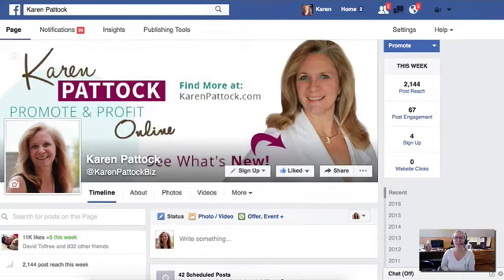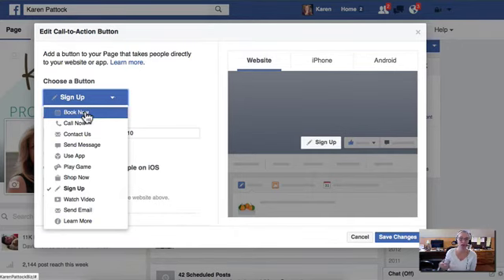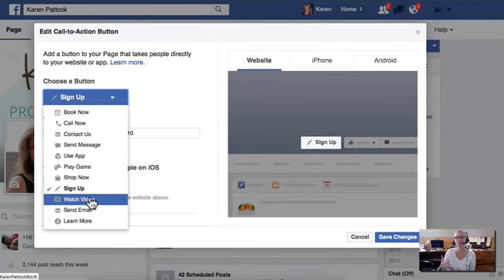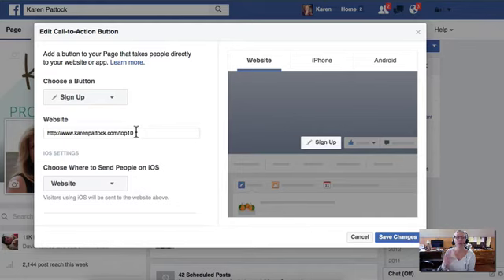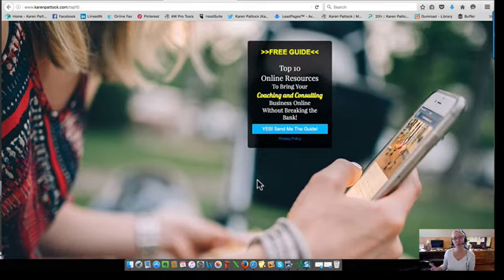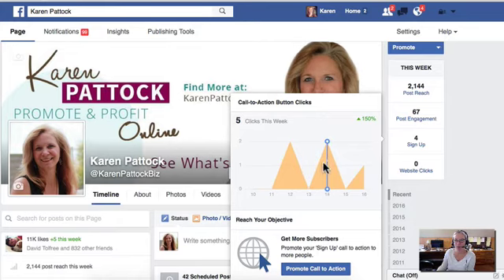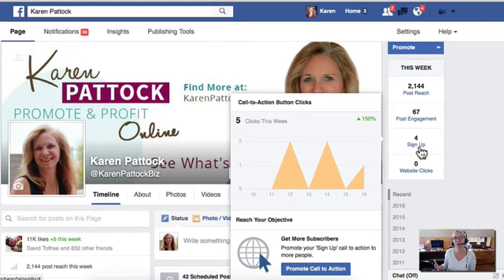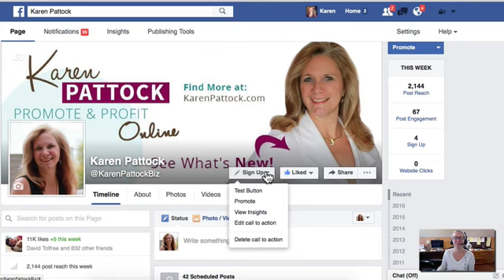Grow Your Email List With Facebook's Call To Action Button: Challenge Day 2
Grow your email list by using this setup strategy for the Facebook Call-To-Action Button. I add 5-15 new subscribers to my list each week just from this one strategy.